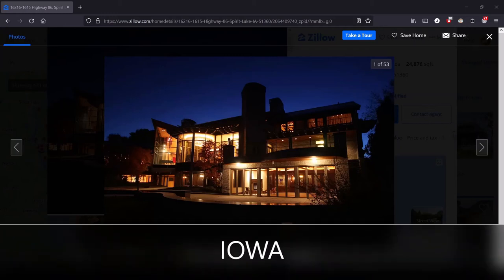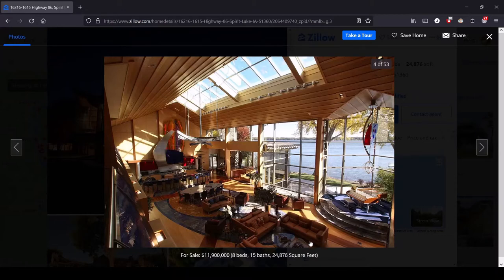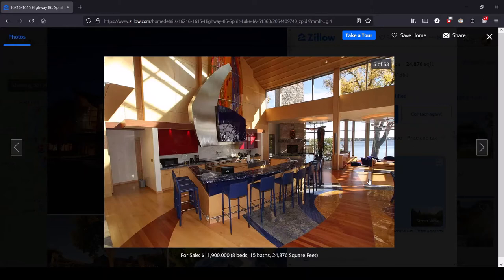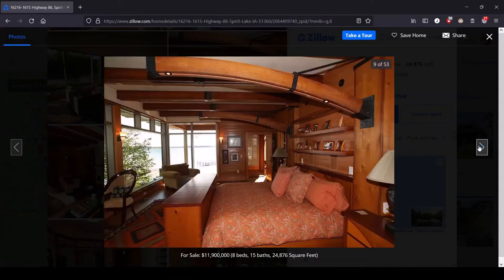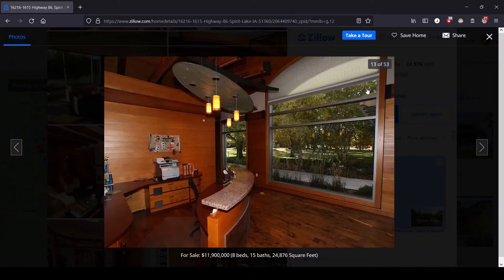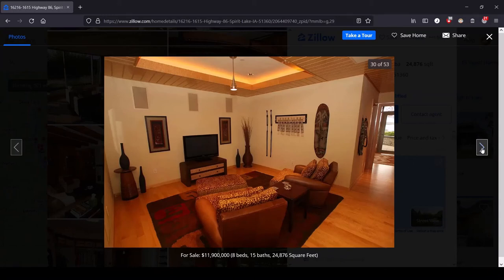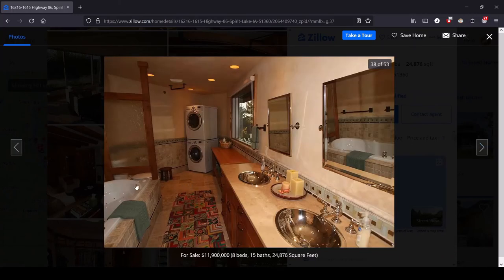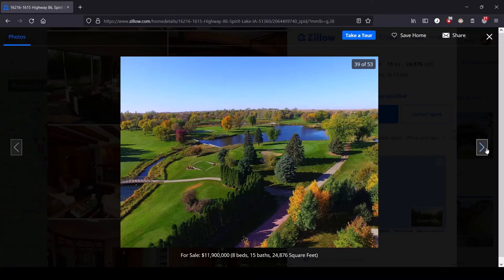Iowa: the Most Expensive House for Sale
The video is this long because I had two FULL mental breakdowns over this house.